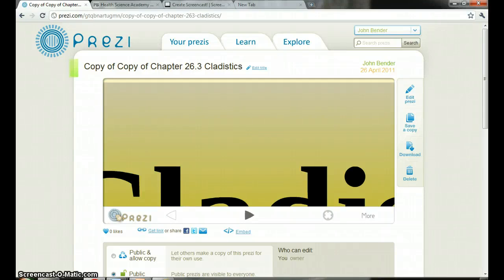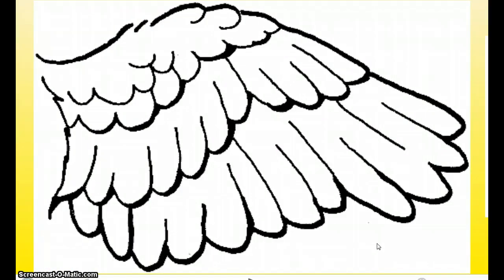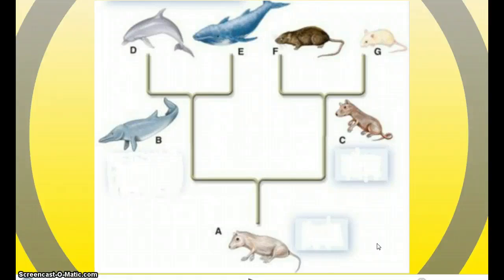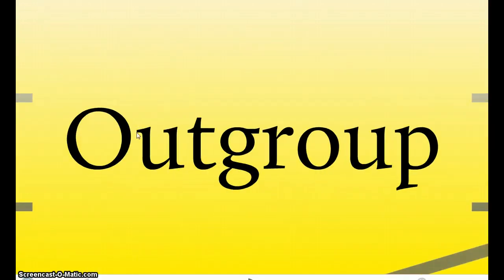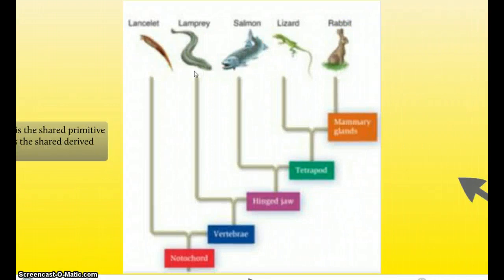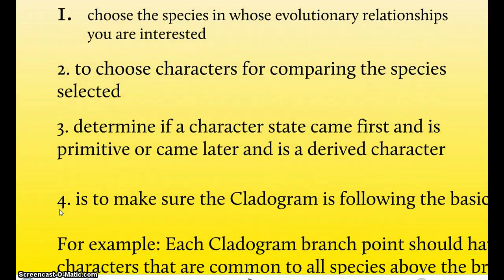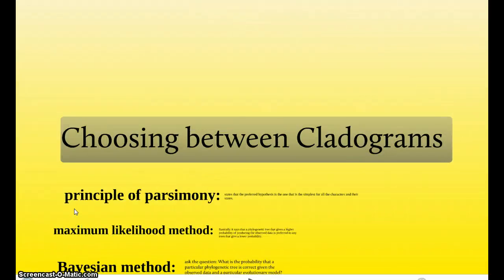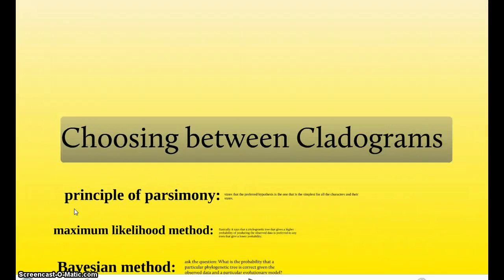Chapter 26.3 Virtual Lecture JBender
Bio virtual Lacture for Ch. 26.3